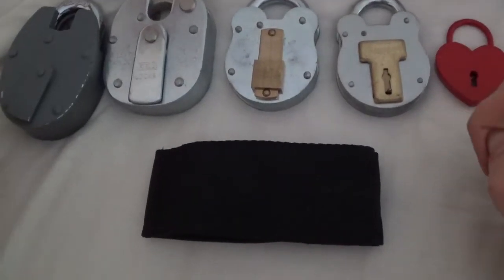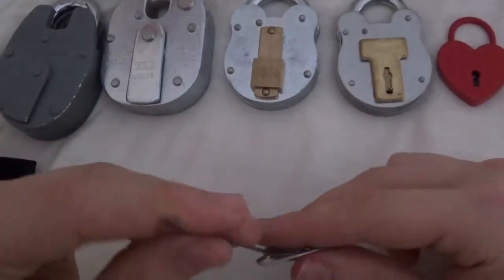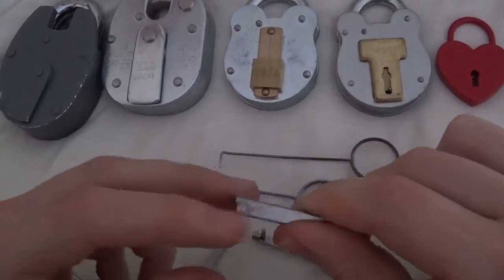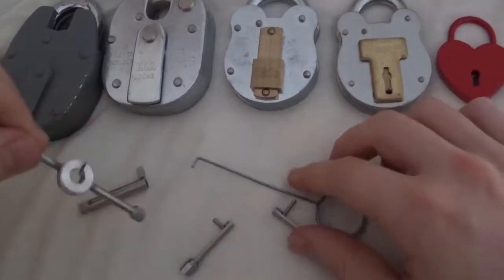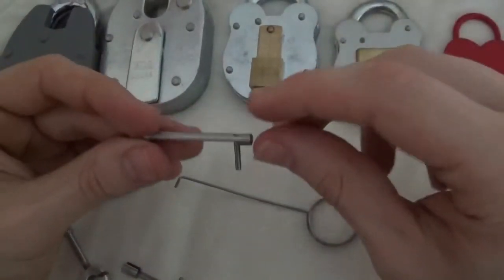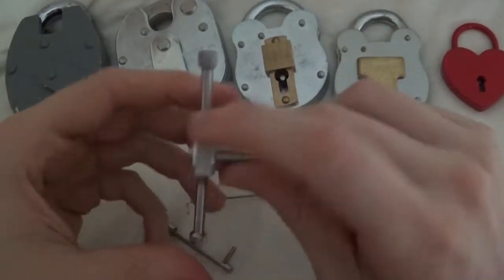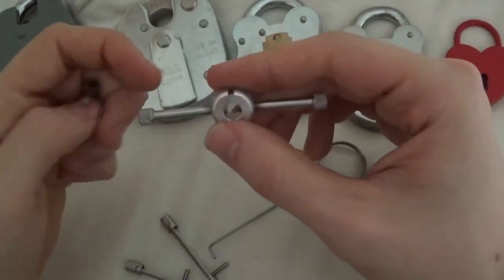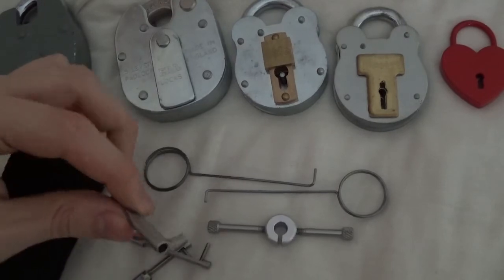Madbob's Lever Padlock Pick review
Don't break the law and keep it legal.